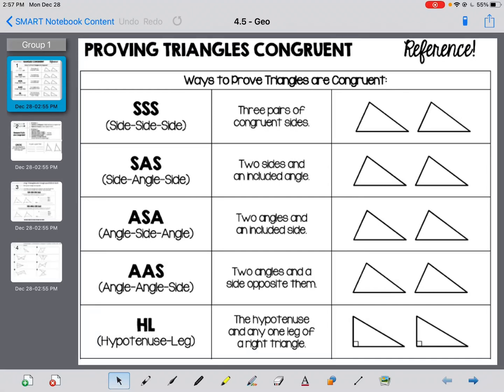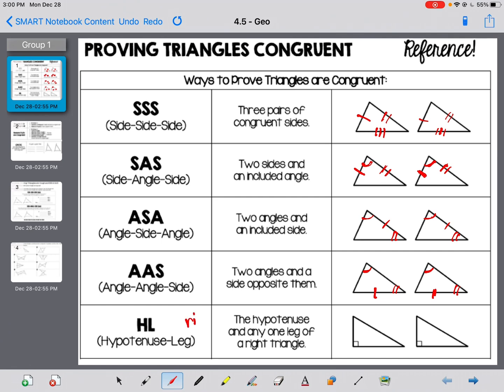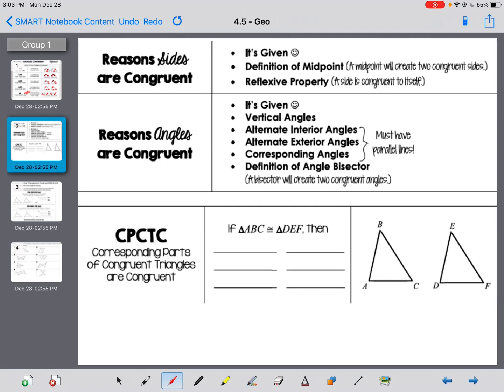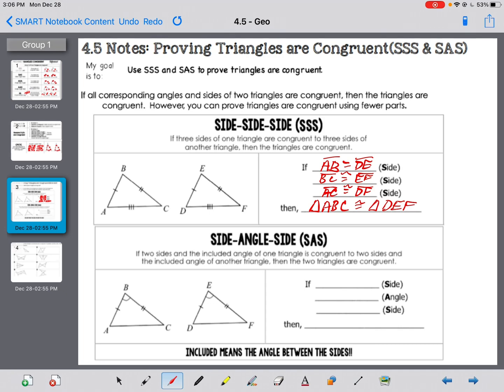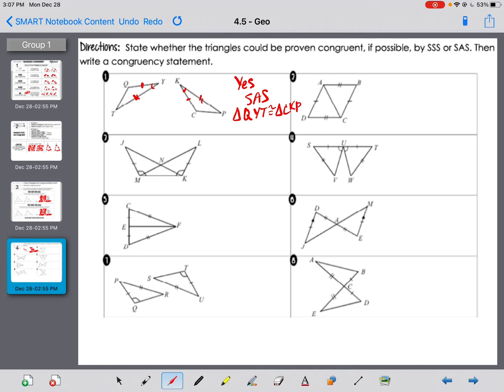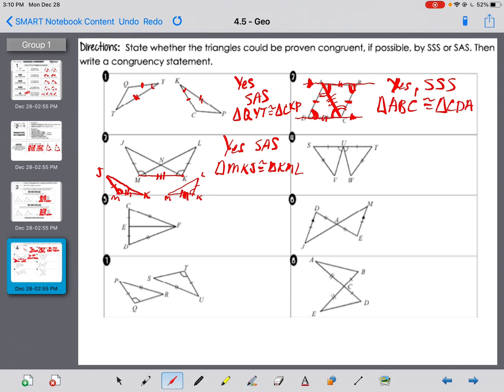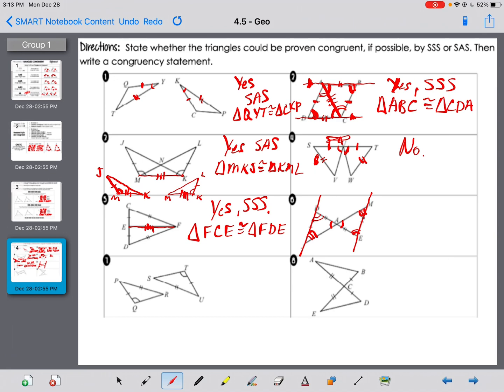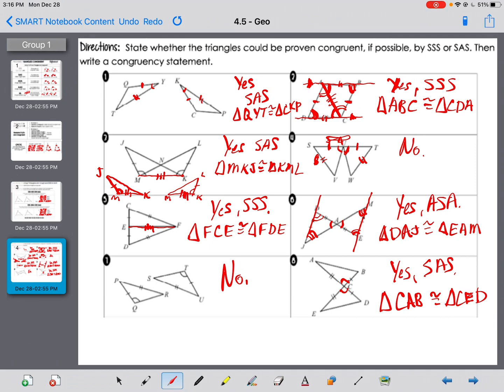Geo - 4.5 Proving Triangles Congruent (SSS, SAS)